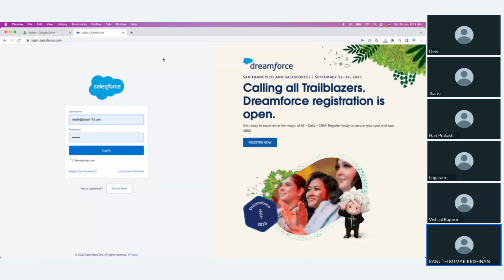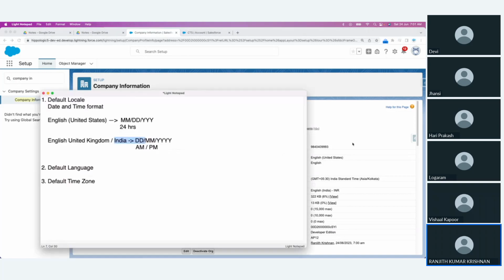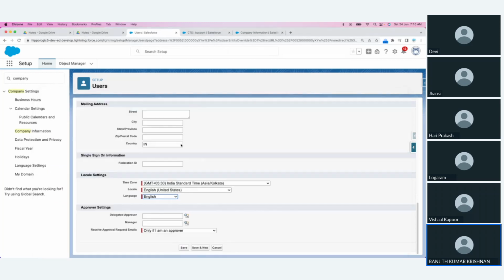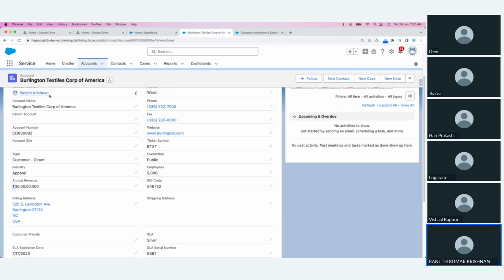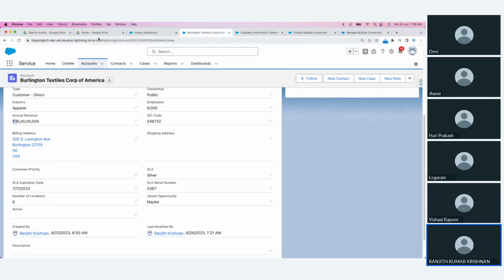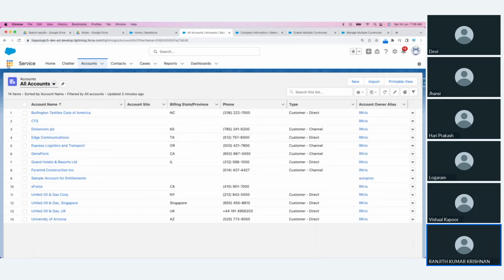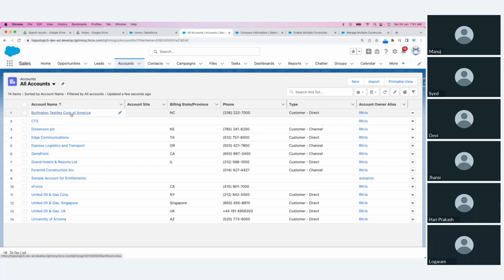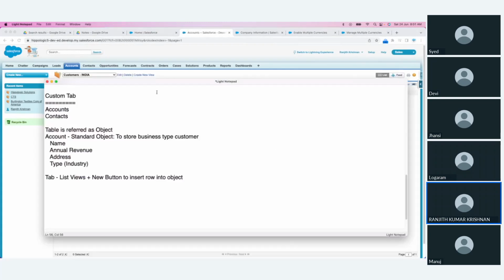Salesforce Locale Settings | Admin Training | Salesforce Videos | Hippologic Solutions